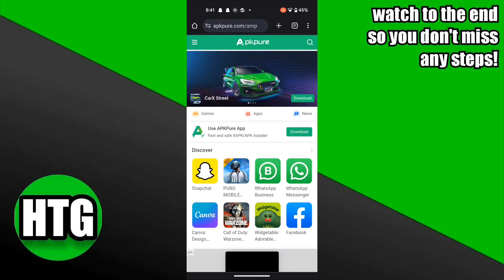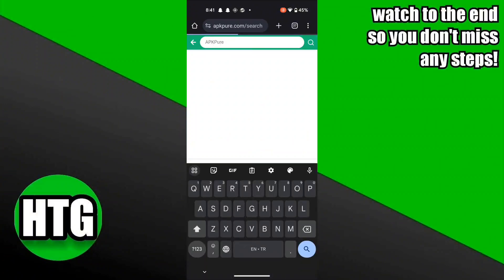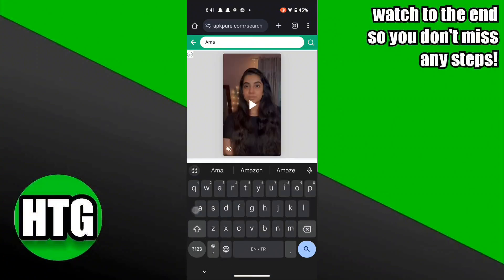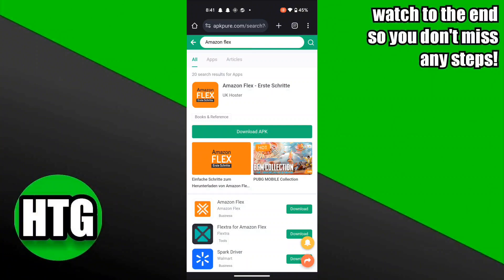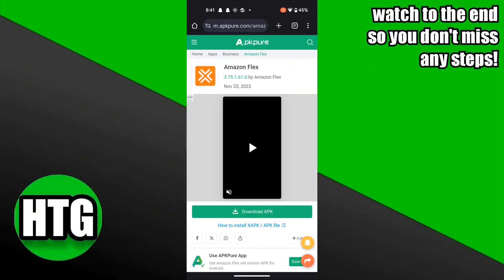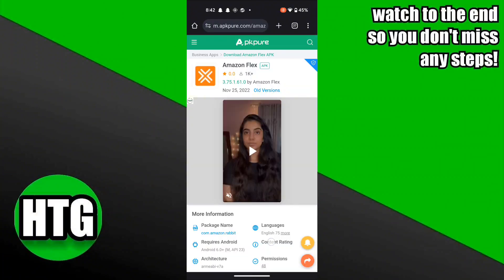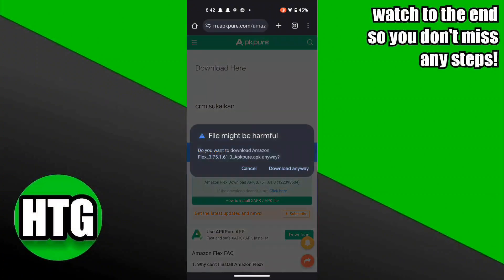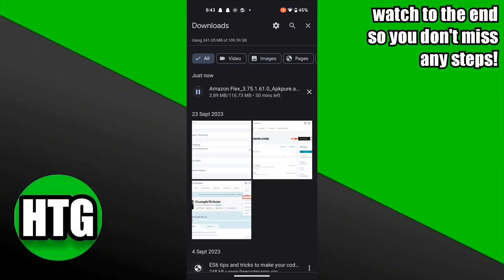HOW TO DOWNLOAD AMAZON FLEX APP ON MOBILE 2024! (FULL GUIDE)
Welcome to our comprehensive guide on "How to Download Amazon Flex App on Mobile." In this step-by-step tutorial, we'll walk you through the entire process, ensuring you can quickly and effortlessly access Amazon Flex on your smartphone. Don't miss out on this opportunity to enhance your delivery experience!

0:00 INTRO
0:04 TUTORIAL